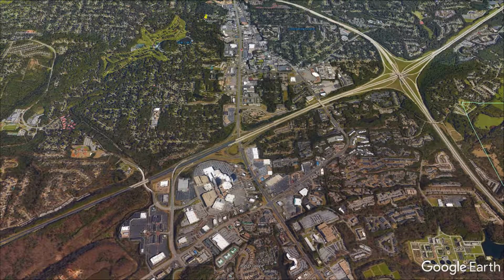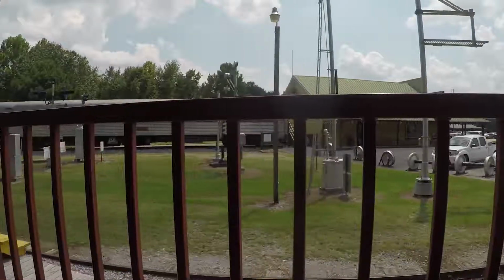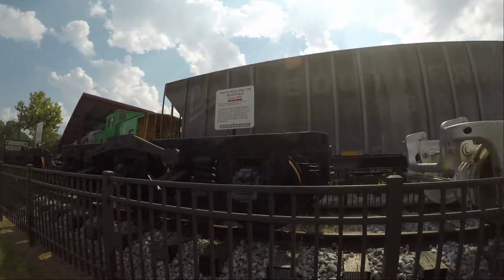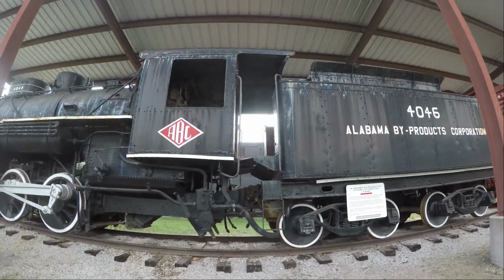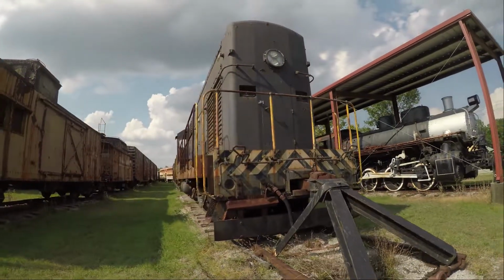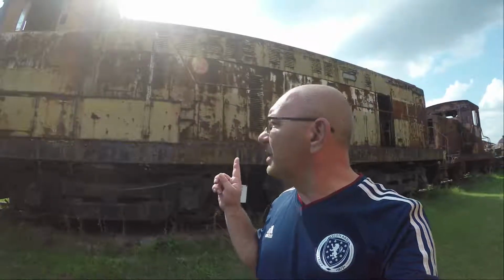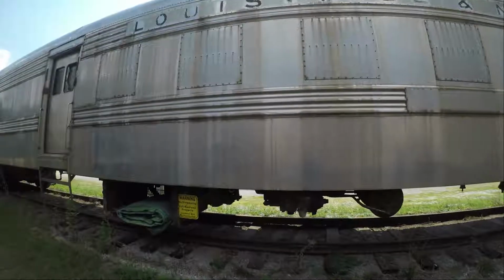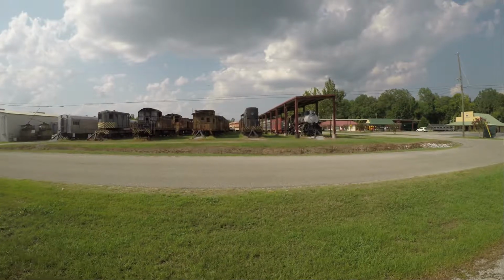No Humping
Heart of Dixie Railroad Museum in Calera, Alabama.
A quick trip round and a railroad ride.